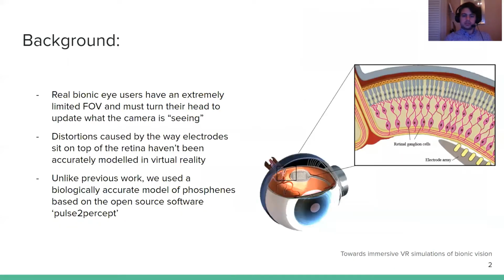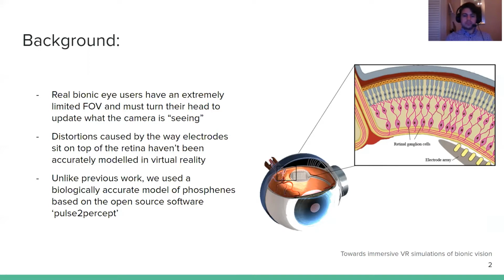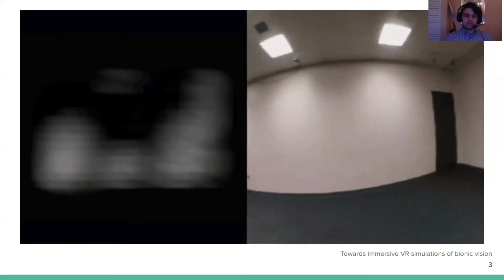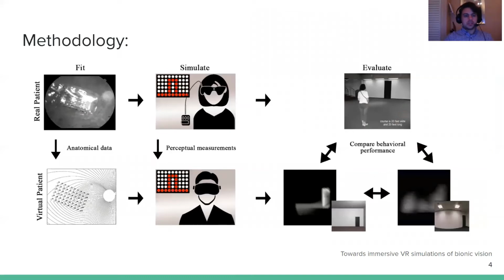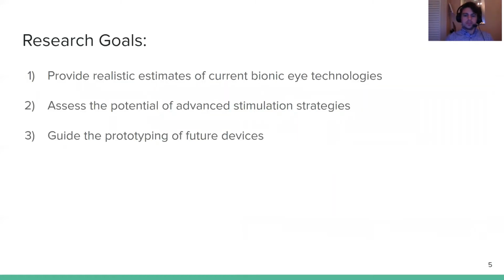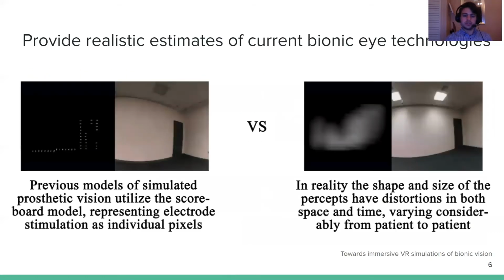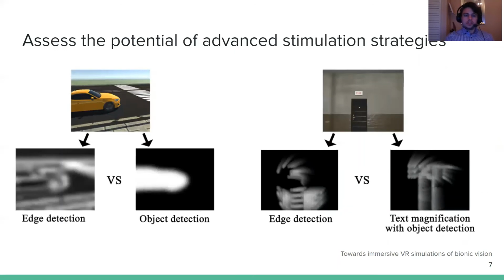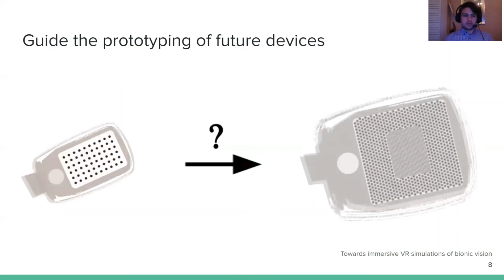Towards immersive virtual reality simulations of bionic vision (Augmented Humans '21)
J Kasowski, N Wu, M Beyeler (2021). Towards immersive virtual reality simulations of bionic vision. In Augmented Humans International Conference (AHs '21), February 22-24, 2021, online.